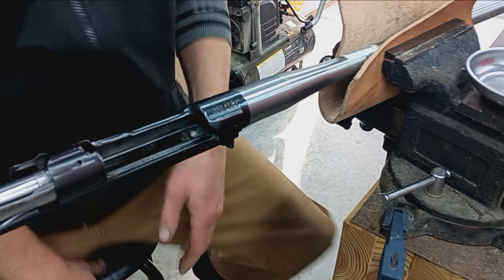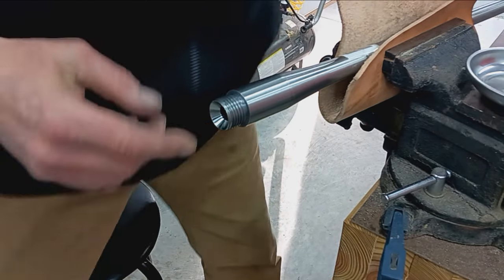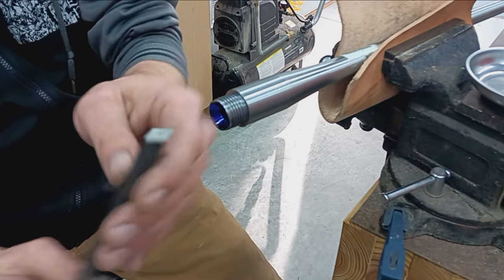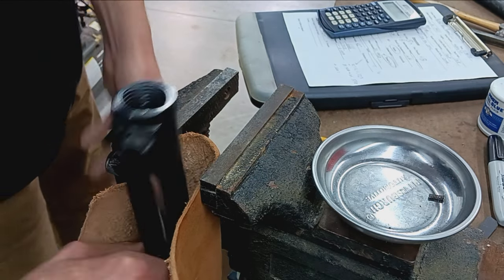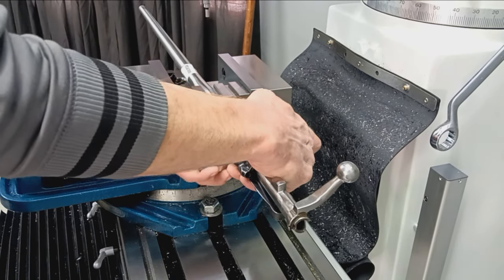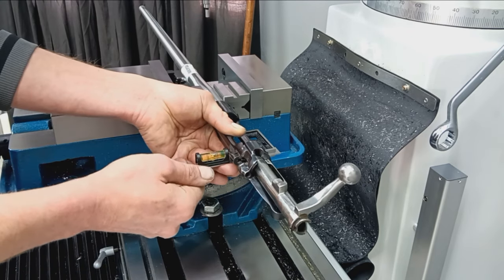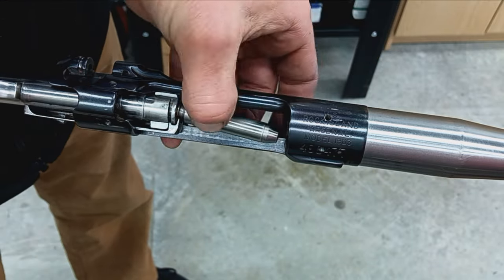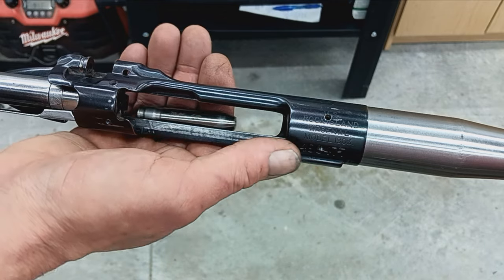Rock Island Armory 1903 - Rifle Rebuild - Part V - Barrel Breech Work... continued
In this part 5 of a short series, Geoff goes over machining the breech end of a new Shilen barrel for a classic 1903 bolt action rifle that has been fit and chambered for a traditional 30-06 SPRG chambering.  The breech will be machined for it's rather large extractor cut and fitting under final torque.  Once test fired - the breech will be qualified for advancement to the next stages of rifle production here at Accurate Rifles and Restorations!